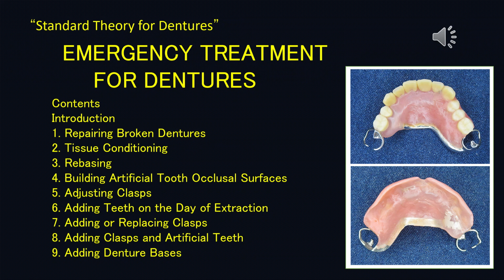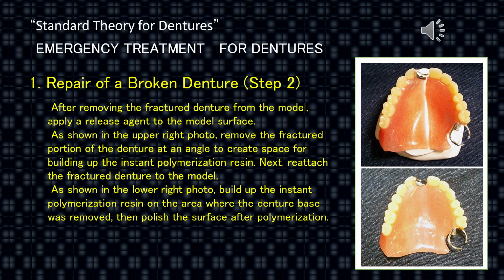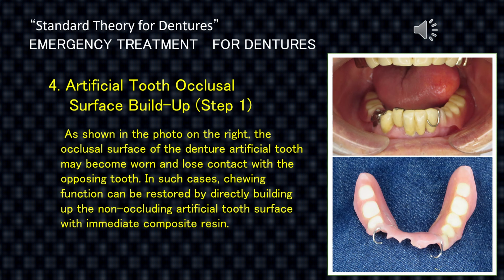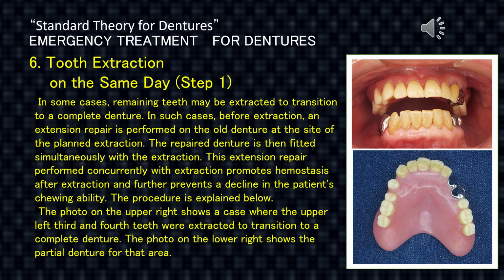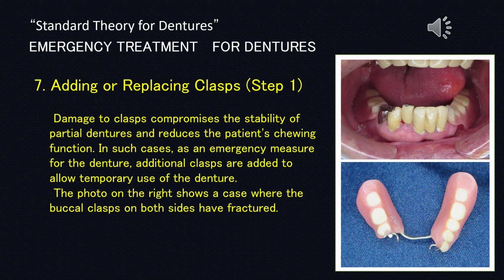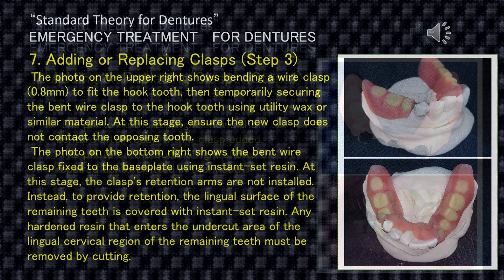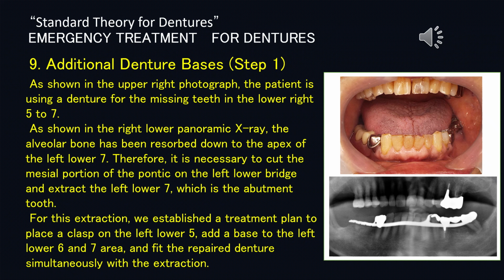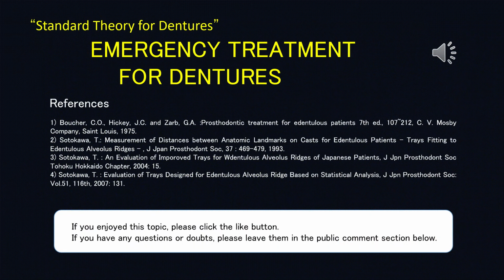07: First Aid for Dentures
Repairing dentures so that patients can eat is very important for maintaining their health. In addition, patients are very grateful when we add extra teeth or clasps to their old dentures and fit them immediately after a tooth extraction. I will explain these points in detail.